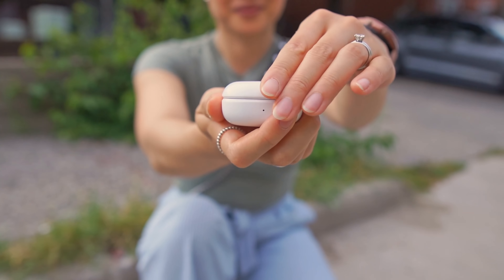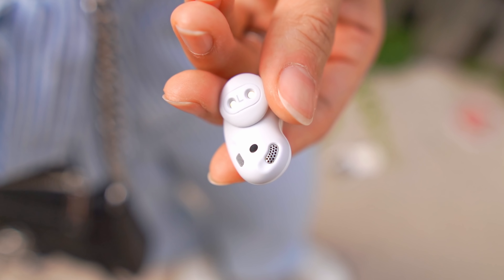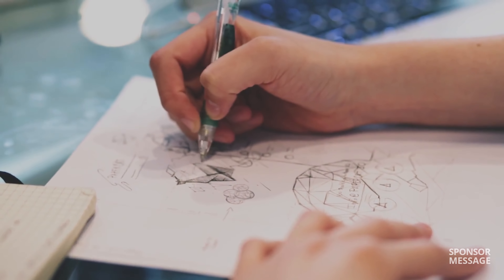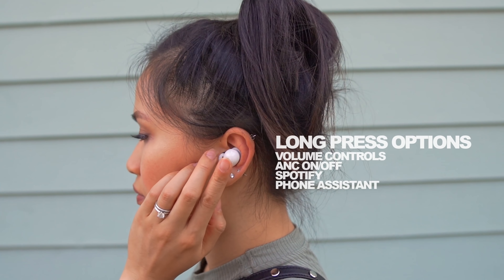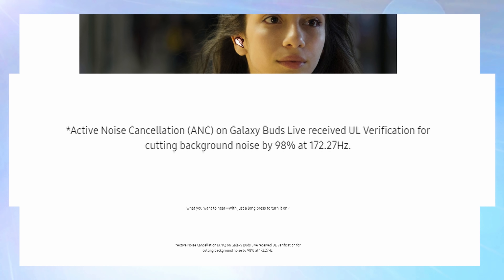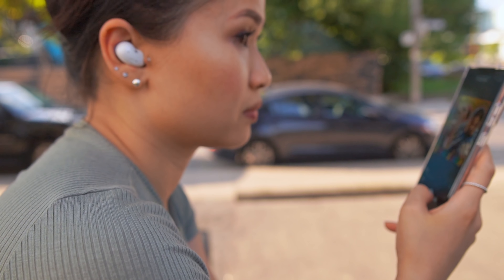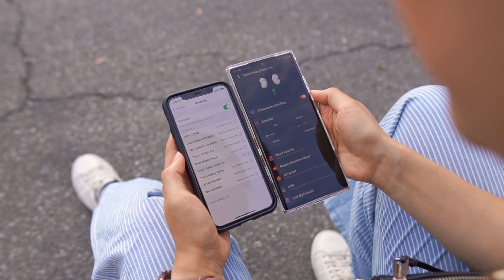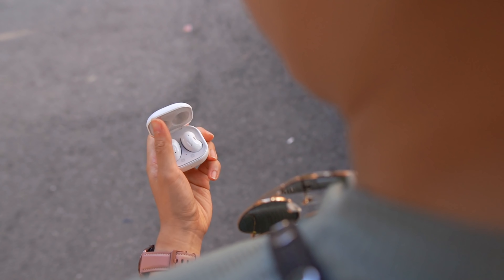Samsung Galaxy Buds LIVE Review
The first 1000 people who click the link in the description will get 2 free months of Skillshare Premium Samsung just welcomed a new member to their true wireless earphone family: The Galaxy Buds Live. The whole bean joke has been overused so I’ll spare you all, but they’re definitely an interesting shape that don’t actually look that crazy once they’re in your ears. Equipped with ANC, triple mics for better call quality and large 12mm drivers with sound tuned by AKG. After spending a good amount of time with them, here are my final thoughts. This is my full review of the Samsung Galaxy Buds Live.

🛒 » Samsung Galaxy Buds Live
🛒 » Samsung Galaxy Buds Plus

💬 TECH SPECS
» Bluetooth 5.0
» Codex: SBC, AAC, Scalable
» Supports Quick Charging (5mins in case: 60min play)
» IPX2 water-resistance